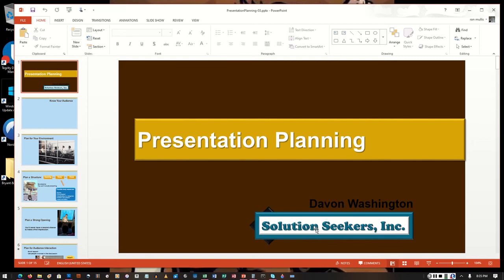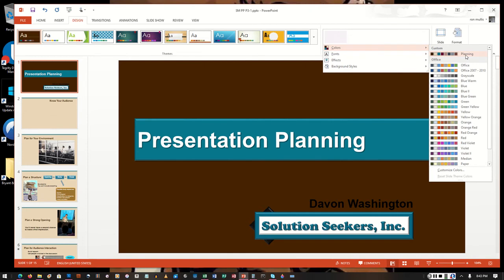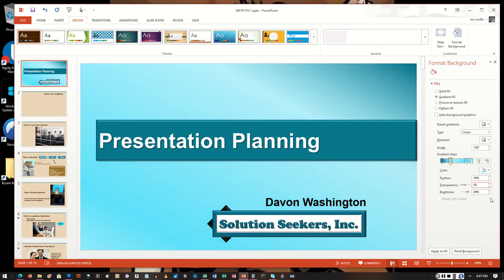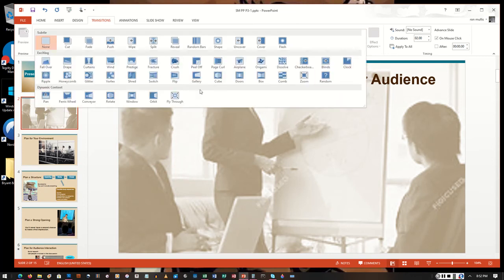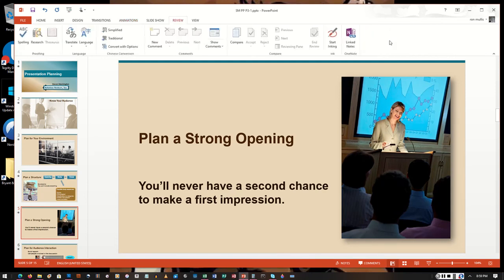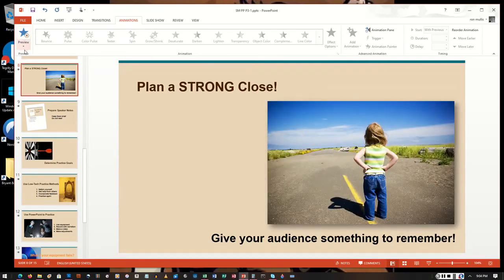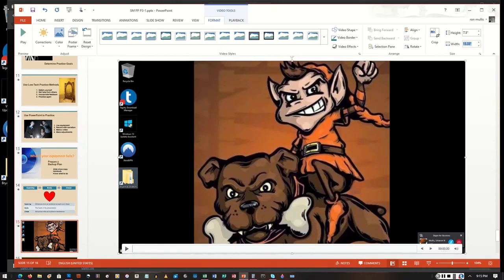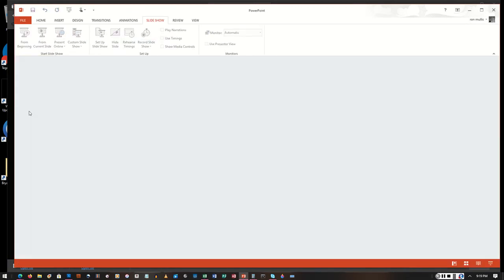INFT124 - Computing Skills - PowerPoint 3-1 Pause & Practice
For this project, we create custom theme colors that better match the Solution Seekers, Inc. logo, modify a background style, animate several slide objects and link to a video.

NOTE: the step that requires a YouTube video to be added was not working properly on the workstation I was using so I used a video directly from the workstation. Similar steps were used  to add the video however.